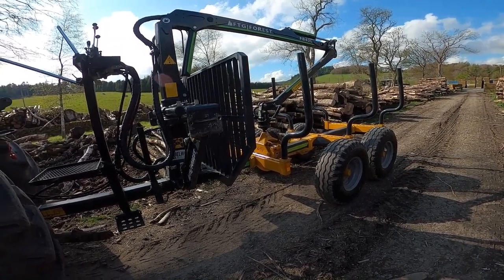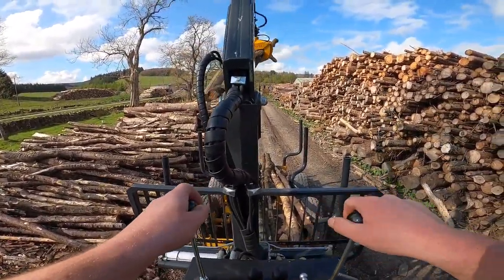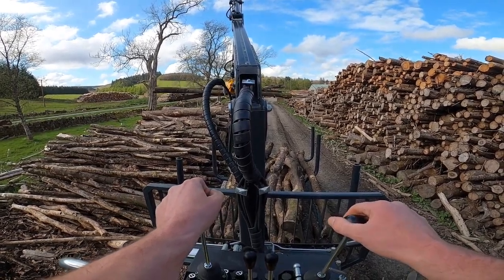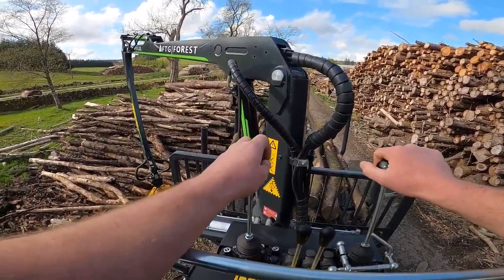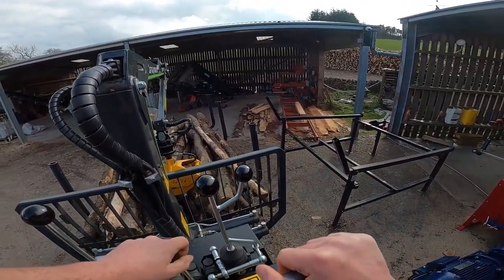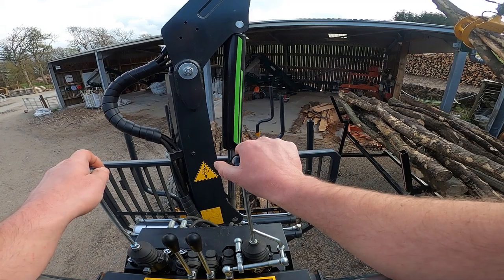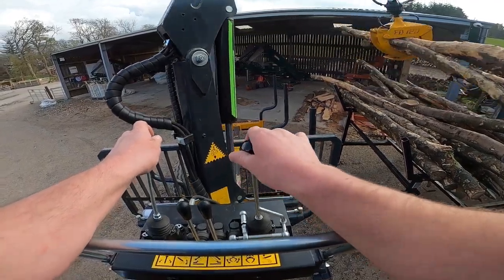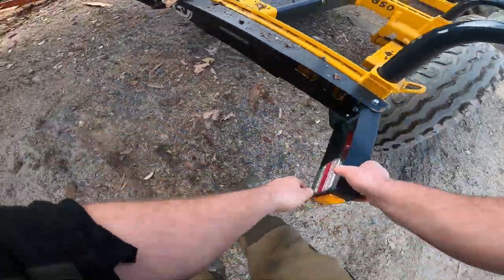FTG Forest FB50 Demo Video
A demonstration video of an FB50 trailer with FB42 crane from FTG Forest.  Here we are moving 3.4m Sycamore firewood from the log stack to a firewood processor log deck.
This is a great entry level log trailer with a 5 tonne capacity, brakes, LED lights and a control platform mounted above the drawbar.  The control valve can also very easily be transferred to the back of a tractor for operation from the tractor cab.